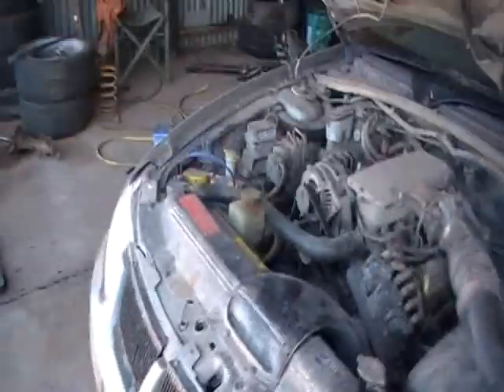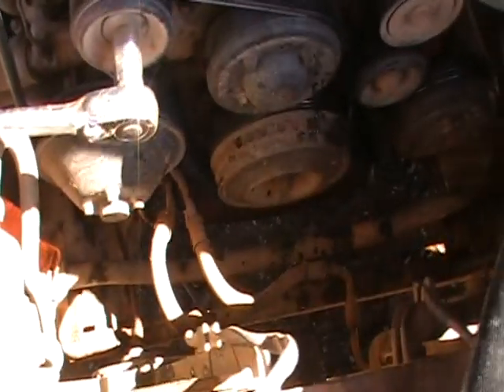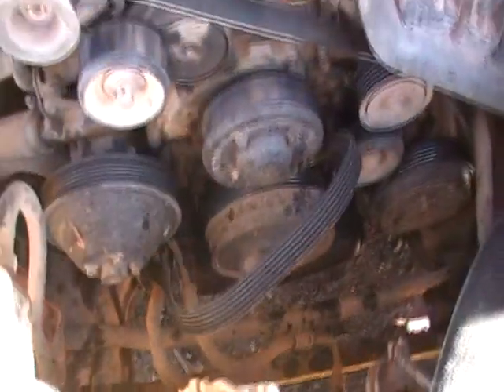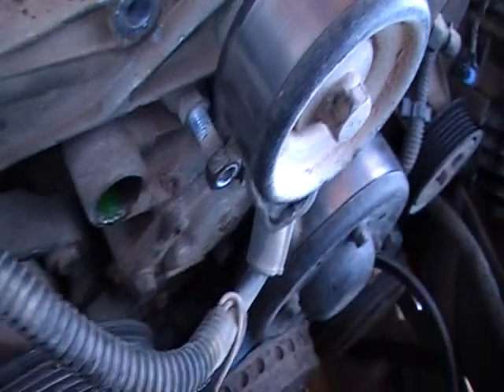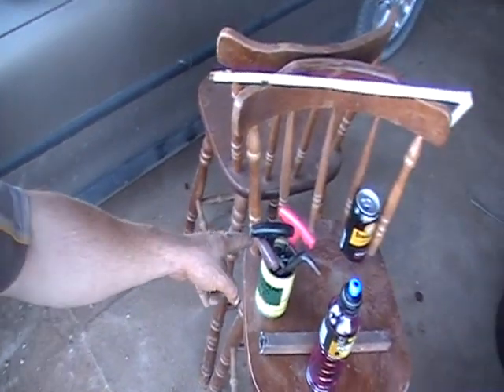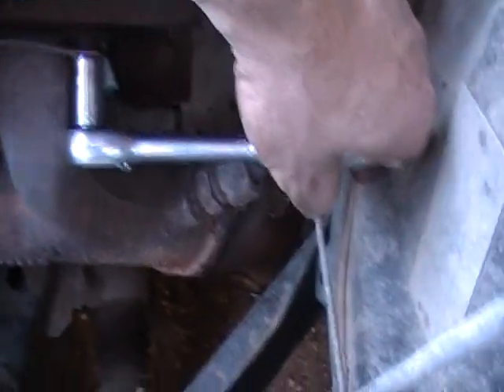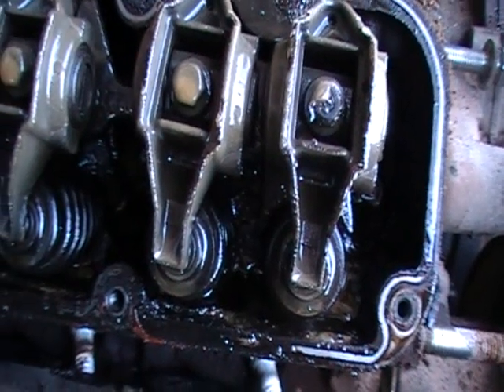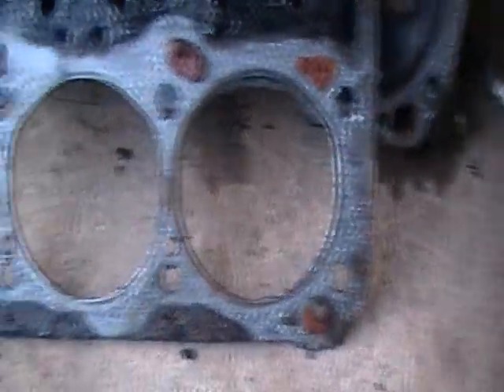Changing The Head Gaskets On My VX Holden Commodore (Part 1)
My work horse has a problem of coolant in the oil so i thought i would make a vid of how to change the head gaskets and hopefully fix the problem it will be a 2 part series the motor is just a stock 3.8L V6